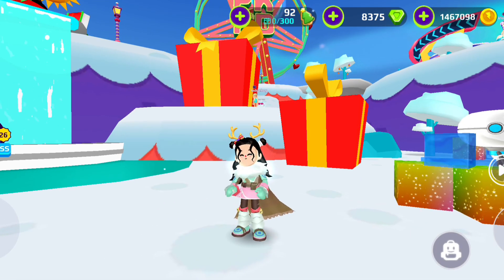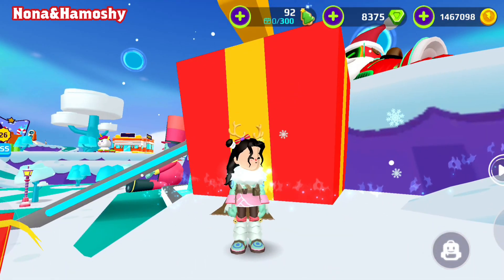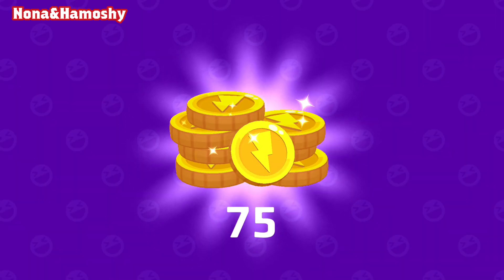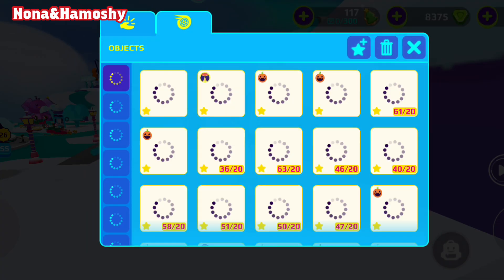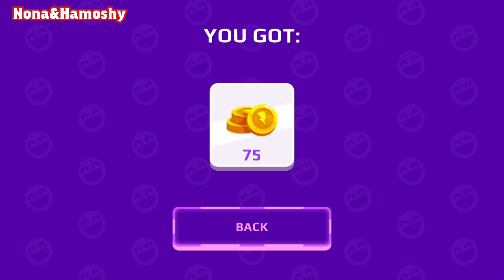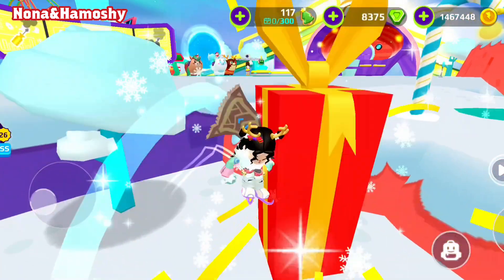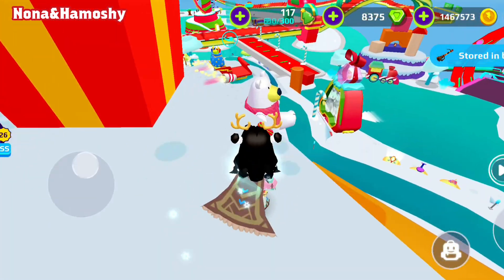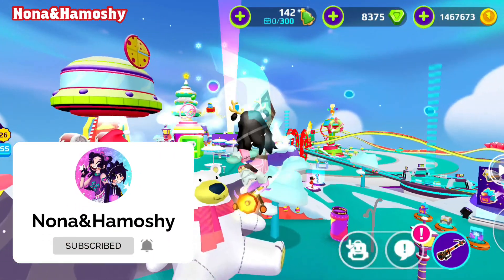New Gifts Boxes PK XD 🎁| Xmas event 2022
new Gifts Boxes for all players pkxd Xmas event 2022
نونه وحموشي
نونه جيمر
نونه قيمر
نونه كيمر
حموشي جيمر
Nona Gamer
NonaHamoshy
nona gamer
hamoshy gamer
Hamoshy Gamer
pk xd Christmas
pk xd xmas 2022
pk xd secret boxes
pk xd secret box
pk xd creators
pk xd spoilers